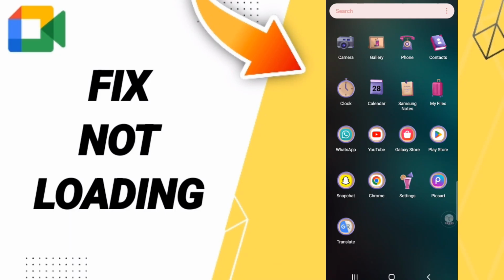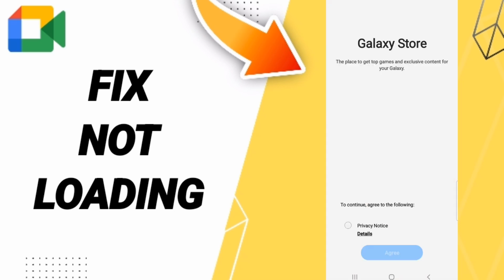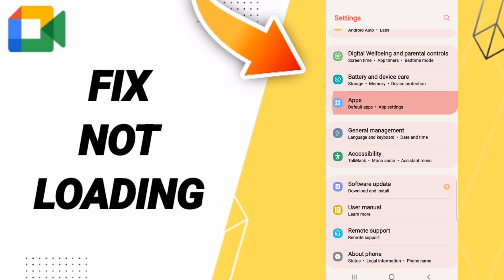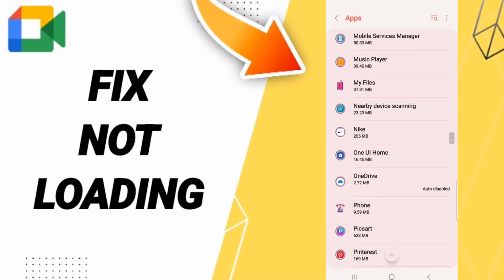How To Fix Not Loading On Google Meet App 2023